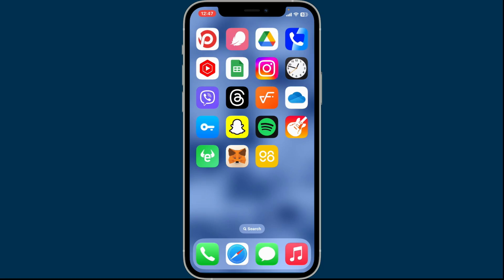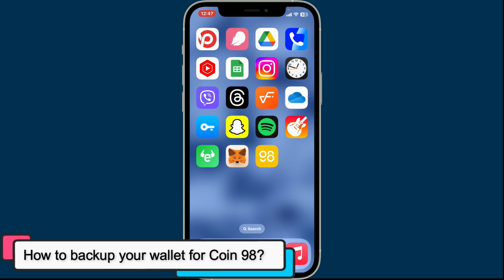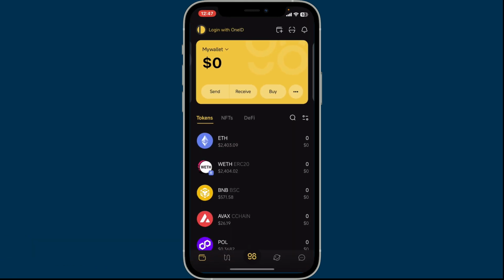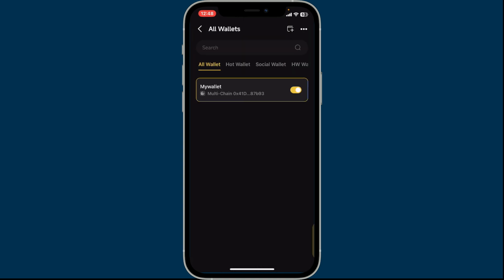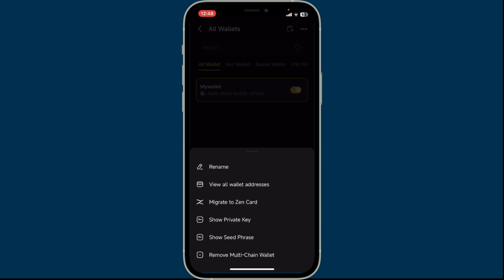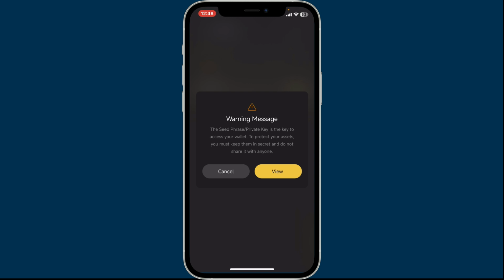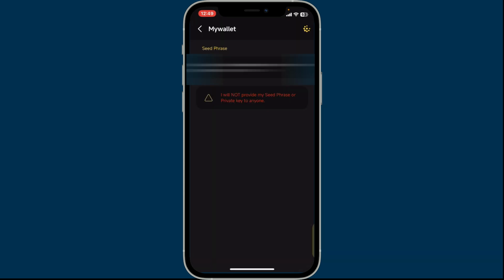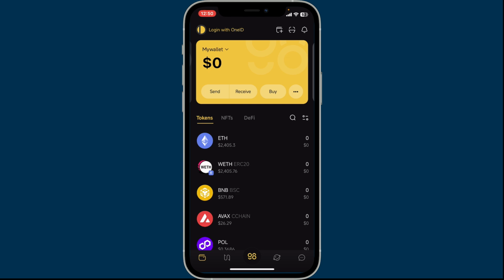How to Back Up Wallet in Coin98 2024?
In this tutorial, I’ll show you how to back up your wallet in Coin98 to ensure your crypto assets are safe and secure. Following these steps will help you recover your wallet in case you lose access to your device!